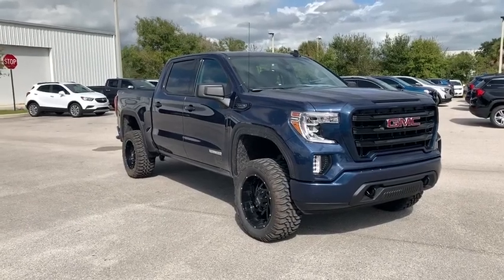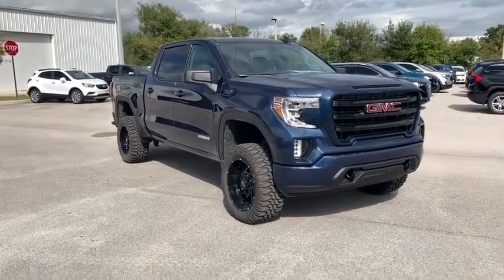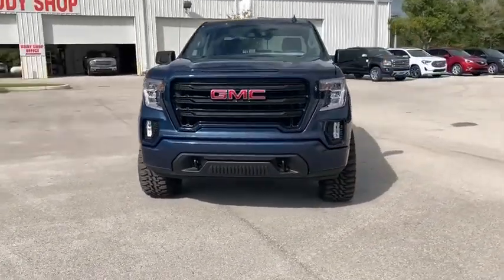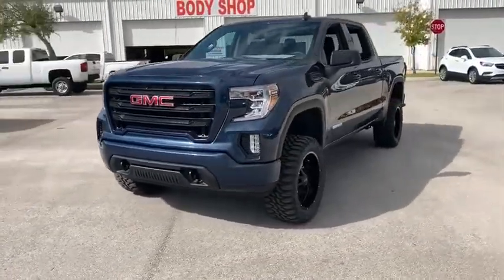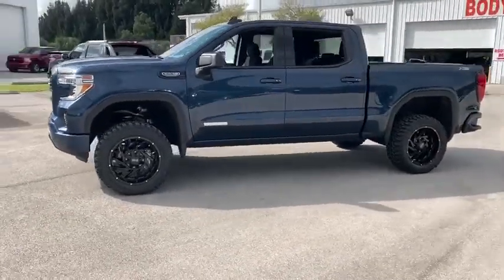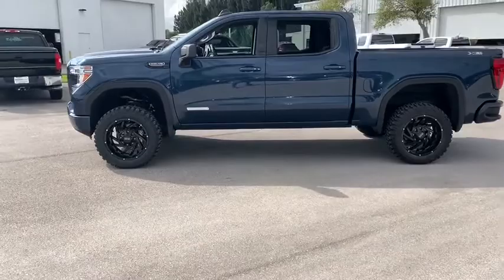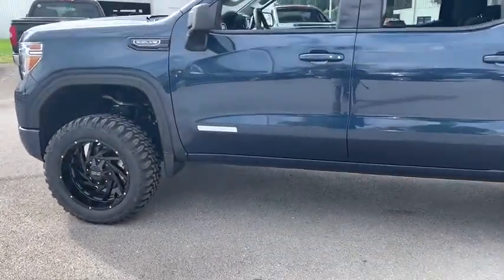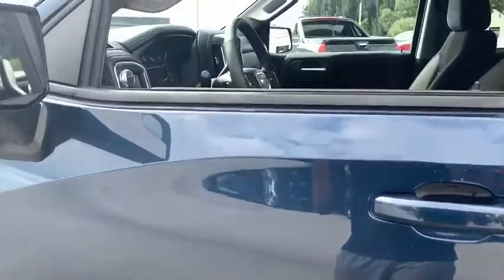2020 GMC Sierra 1500 Ft. Pierce, Stuart, Vero Beach, West Palm Beach, Melbourne, FL LG108622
Pacific Blue Metallic New 2020 GMC Sierra 1500 available in Ft. Pierce, FL at Garber Buick GMC Ft Pierce. Servicing the Stuart, Vero Beach, West Palm Beach, Melbourne, FL area.
2020 GMC Sierra 1500 Elevation - Stock#: LG108622 - VIN#: 3GTU9CED7LG108622

4in Lift Kit with All Terrain Tires and Rims, Sierra 1500 Elevation, 4D Crew Cab, EcoTec3 5.3L V8, 10-Speed Automatic, 4WD, Pacific Blue Metallic, Black Cloth, 10-Way Power Driver Seat Adjuster w/Lumbar, 12-Volt Rear Auxiliary Power Outlet, 4G LTE Wi-Fi Hotspot Capable, 6-Speaker Audio System Feature, Body-Color Surround Grille, Cloth Rear Seat w/Storage Package, Color-Keyed Carpeting Floor Covering, Compass, Deep-Tinted Glass, Dual Exhaust w/Premium Tips, Dual-Zone Automatic Climate Control, Electric Rear-Window Defogger, Electrical Lock Control Steering Column, Elevation Convenience Package, Elevation Value Package, Front Frame-Mounted Black Recovery Hooks, Front Rubberized-Vinyl Floor Mats, GMC Connected Access Capable, Heated Driver & Front Outboard Passenger Seating, Heated Steering Wheel, Heavy-Duty Rear Locking Differential, High-Capacity Air Filter, Hill Descent Control, Hitch Guidance, Keyless Open & Start, LED Cargo Area Lighting, Manual Tilt Wheel Steering Column, Manual Tilt-Wheel & Telescoping Steering Column, Off-Road Suspension, OnStar & GMC Connected Services Capable, Power Door Locks, Power Front Windows w/Driver Express Up/Down, Power Front Windows w/Passenger Express Down, Power Rear Windows w/Express Down, Preferred Equipment Group 3SB, Premium audio system: GMC Infotainment System, Radio: GMC Infotainment Audio System, Rear Dual USB Charging-Only Ports, Rear Rubberized-Vinyl Floor Mats, Rear Wheelhouse Liners, Remote Vehicle Starter System, Single-Zone Manual/Semi-Automatic Air Conditioning, Steering Wheel Audio Controls, Theft Deterrent System (Unauthorized Entry), Trailering Package, X31 Hard Badge, X31 Off-Road Package.brbrPacific Blue Metallic 2020 GMC Sierra 1500 Elevation 4WDbrbrbrDealer Discount of $1,764 off MSRP - Dealer discount available to everyone. Price includes: $4,000 - GM Bonus Cash Program. *Not available with lease and some other offers. See dealer for details.br Exp. 12/02/2019, $2,000 - GM Lease Loyalty Towards Purchase Private Offer. Current GM lessees may receive loyalty offer. Offer may require GM Financial Lease. Trade-in Not Required. Cannot be combined with conquest offers. Proof of GM Lease required. br Exp. 12/02/2019
Cloth Rear Seat w/Storage Package,Elevation Convenience Package,Elevation Value Package,Preferred Equipment Group 3SB,Trailering Package,X31 Off-Road Package,6 Speakers,6-Speaker Audio System Feature,AM/FM radio,Premium audio system: GMC Infotainment System,Radio data system,Radio: GMC Infotainment Audio System,Steering Wheel Audio Controls,Air Conditioning,Dual-Zone Automatic Climate Control,Electric Rear-Window Defogger,Rear window defroster,Single-Zone Manual/Semi-Automatic Air Conditioning,12-Volt Rear Auxiliary Power Outlet,4-Way Manual Driver Seat Adjuster,Power Front Windows w/Driver Express Up/Down,Power Front Windows w/Passenger Express Down,Power Rear Windows w/Express Down,Power steering,Power windows,Remote keyless entry,Remote Vehicle Starter System,Steering wheel mounted audio controls,Electrical Lock Control Steering Column,Heavy Duty Suspension,Manual Tilt Wheel Steering Column,Manual Tilt-Wheel & Telescoping Steering Column,Off-Road Suspension,Speed-sensing steering,Traction control,4-Wheel Disc Brakes,ABS brakes,Dual front impact airbags,Dual front side impact airbags,Front anti-roll bar,Front wheel independent suspension,Keyless Open & Start,Low tire pressure warning,Occupant sensing airbag,Overhead airbag,Power Door Locks,Brake assist,Electronic Stability Control,Exterior Parking Camera Rear,Hill Descent Control,Delay-off headlights,Front fog lights,Fully automatic headlights,Dual Exhaust w/Premium Tips,Panic alarm,Security system,Theft Deterrent System (Unauthorized Entry),Speed control,Heavy-Duty Rear Locking Differential,170 Amp Alternator,220 Amp Alternator,Auxiliary External Transmission Oil Cooler,External Engine Oil Cooling,Body-Color Surround Grille,Bumpers: body-color,Heated door mirrors,High-Capacity Air Filter,LED Cargo Area Lighting,Power door mirrors,Rear step bumper,Rear Wheelhouse Liners,X31 Hard Badge,4G LTE Wi-Fi Hotspot Capable,Cloth Seat Trim,Color-Keyed Carpeting Floor Covering,Compass,Driver door bin,Driver vanity mirror,Front reading lights,Front Rubberized-Vinyl Floor Mats,GMC Connected Access Capable,Heated Steering Wheel,Illuminated entry,OnStar & GMC Connected Services Capable,Outside temperature display,Overhead console,Passenger vanity mirror,Rear Dual USB Charging-Only Ports